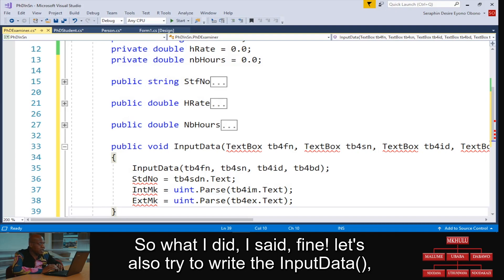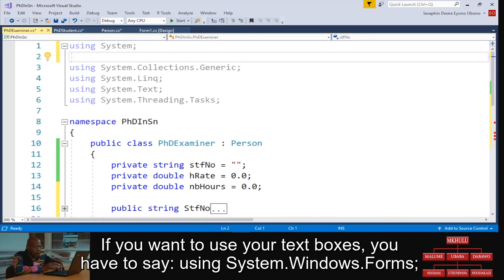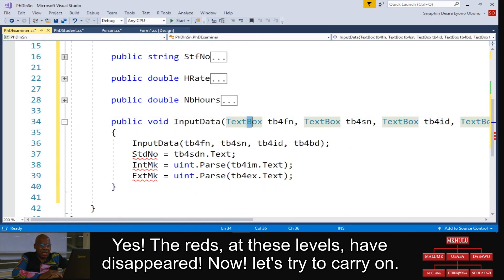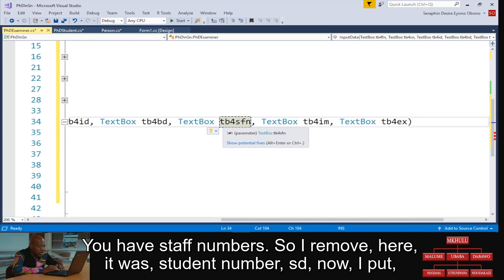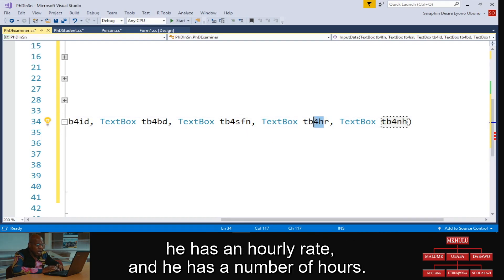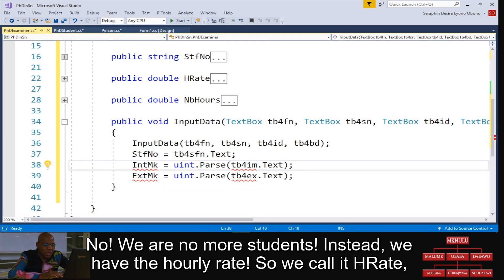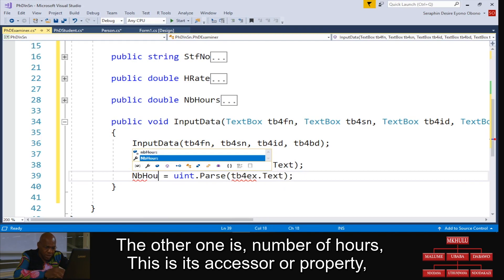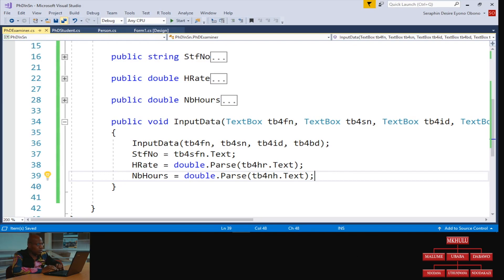Inheritance in C#: Introduction (Episode 12) - By Prof. S.D. EYONO-OBONO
Coding the I from the IPO in C# classes using the InputData method and its controls' parameters Ctnd and End - By Prof. S.D. EYONO-OBONO